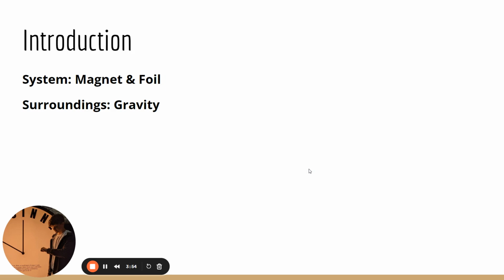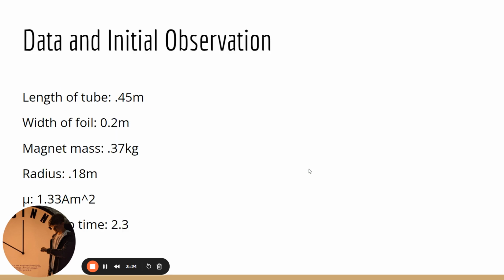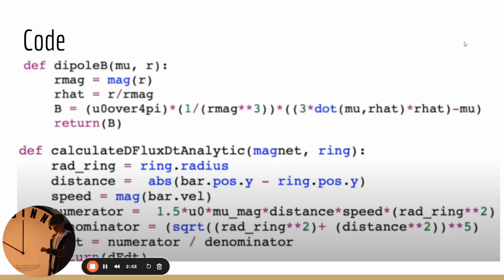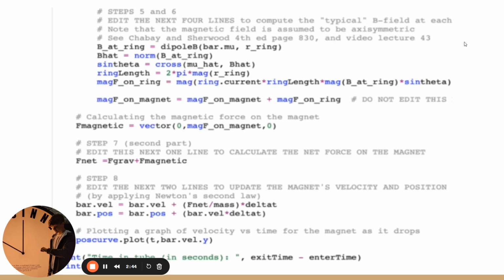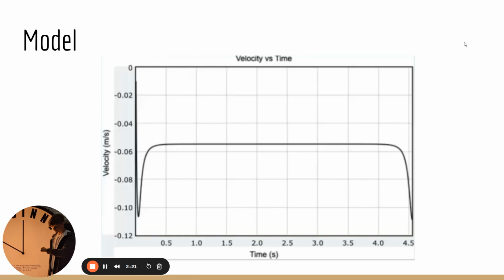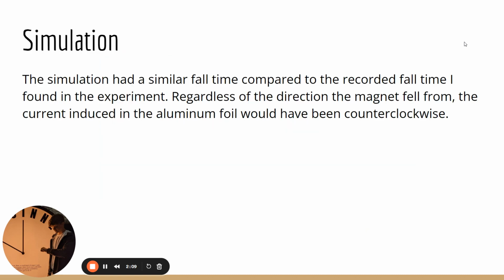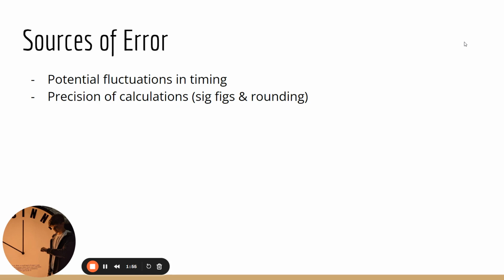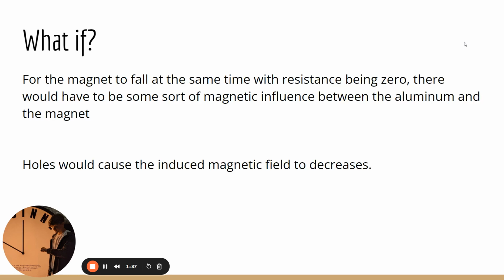PHYS 2212 Lab 5